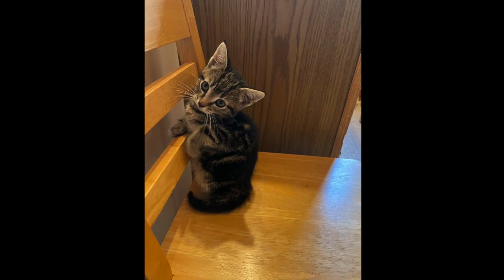Ch.295: Sahara & Mars Are Adoptable! + My Magnesium Overdose (Or Severe Allergic Reaction)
In the 295th chapter of my story, I show the two kittens that are adoptable through Forgotten Cats (Mars and Sahara!) and give a little slideshow of their cuteness!  I can also answer any questions you might have about their personality, adoption process, etc!  I also talk about my new symptom of hives and how I think my symptoms are related to a magnesium overdose since I was taking way too much and didn’t realize!  Have you ever taken too much magnesium before?  Let me know because this is all new to me!